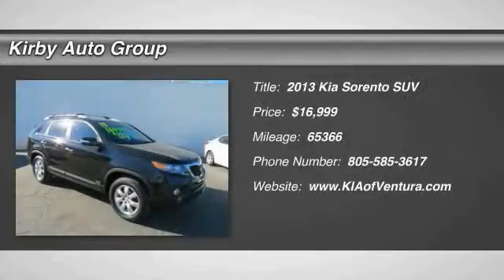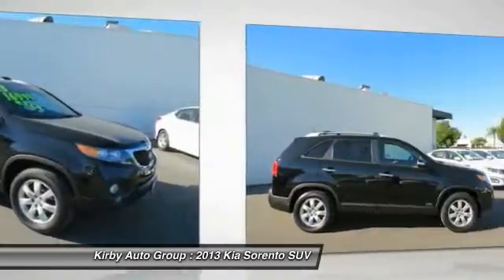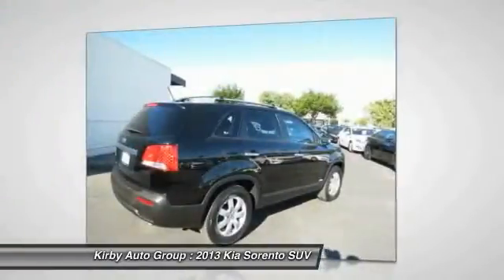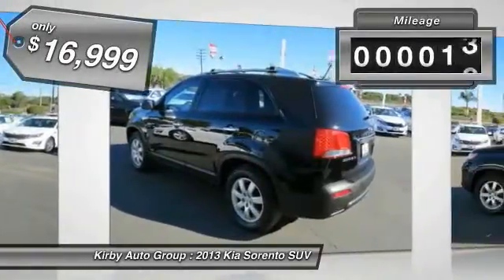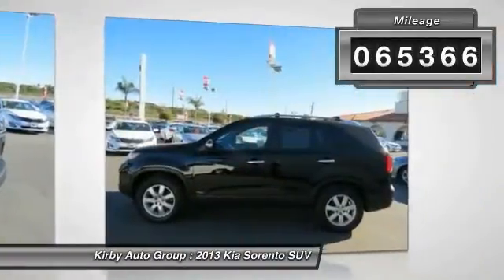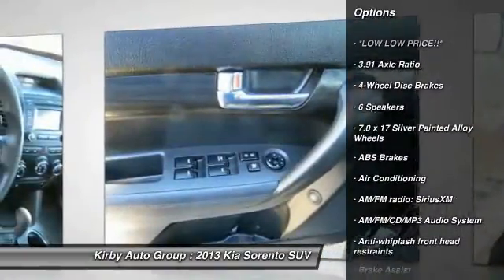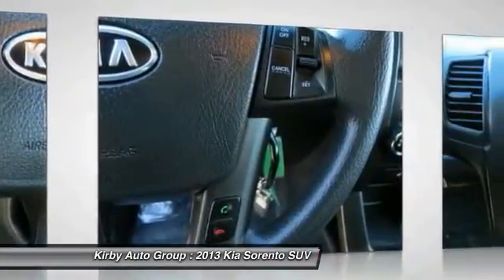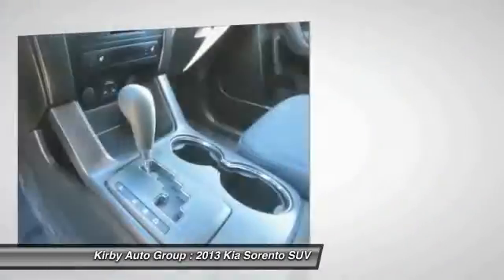2013 Kia Sorento Ventura CA 16106A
2013 Kia Sorento LX

Looking for the right suv? Today could be your lucky day. With 65366 miles, this Ebony Black, 2013 Kia Sorento equipped with Automatic transmission could be yours. Request more information and set up a test drive right away.